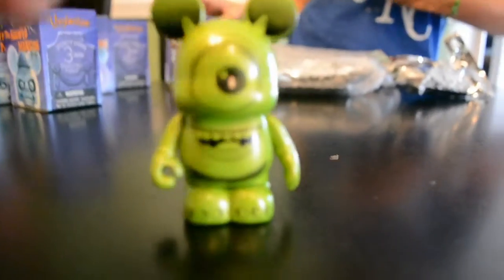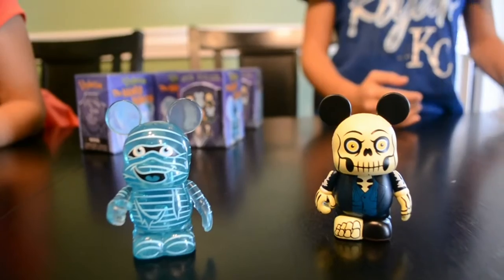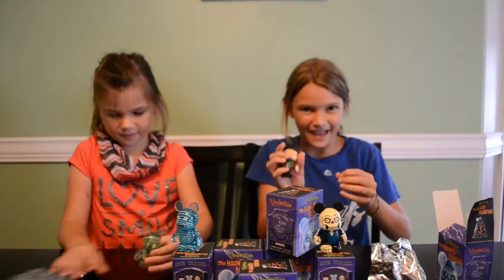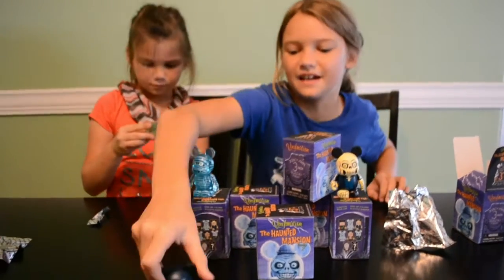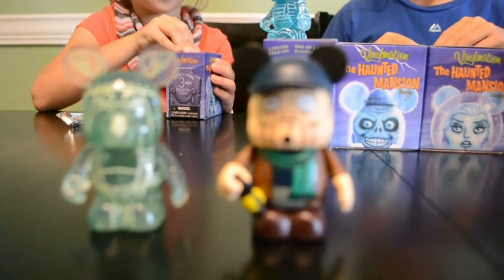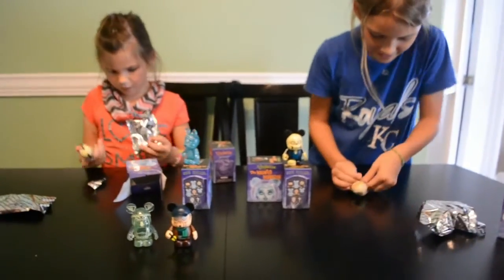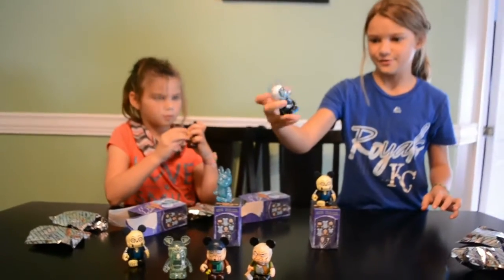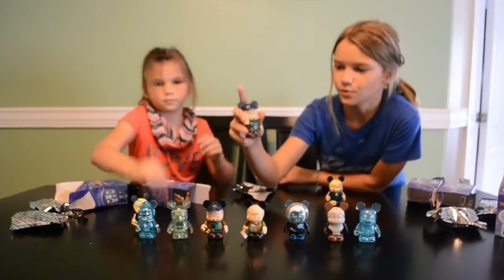Episode #19 - Haunted Mansion Series 2 Vinylmation Half-Case Opening Pt 2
The Tiny Chasers and the Professional Bloxers have come together to open a Haunted Mansion Series 2 Case!  For Part 1, you are going to need to head on over to the Professional Bloxers channel and check out their episode via the following

Once you are done viewing that, head on back here to check out our half of the case reveal.  Which one of us will get the chaser and  will there be a variant discovered?